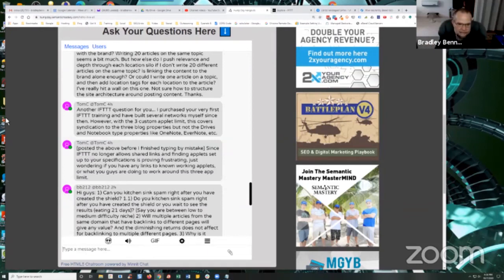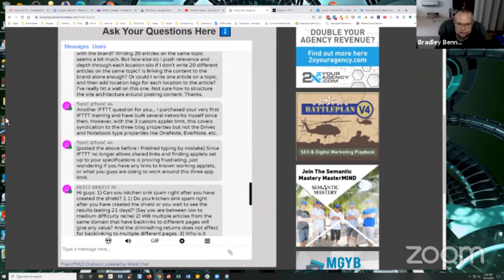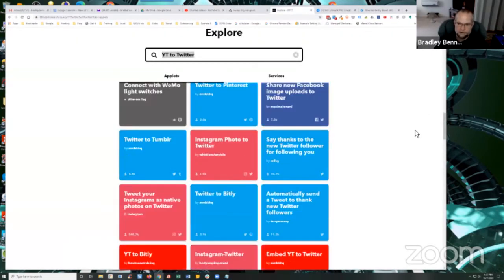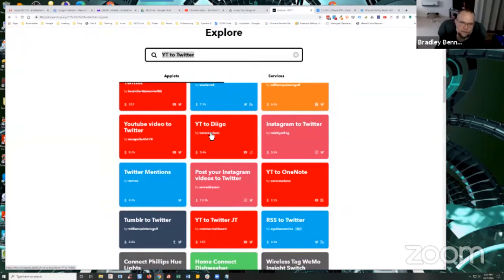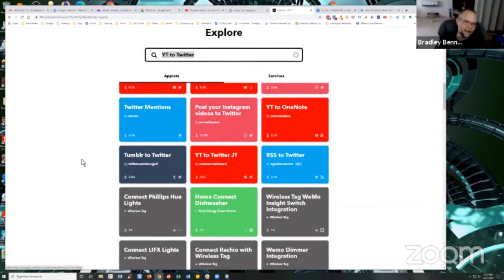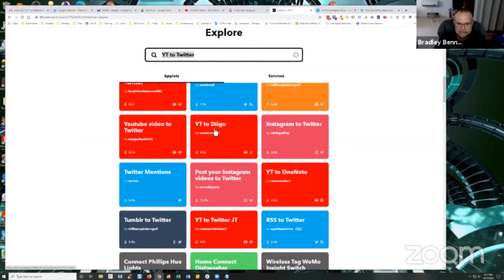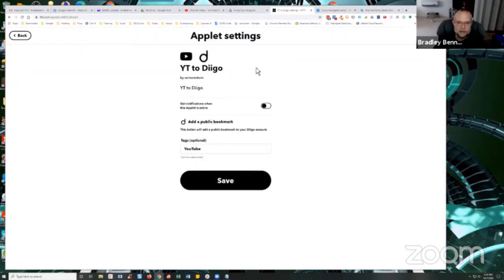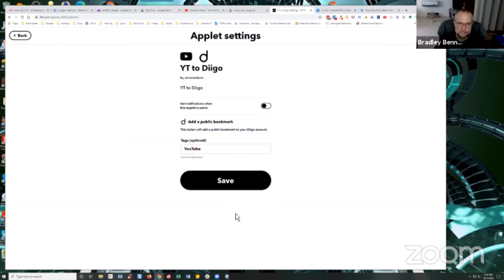How Do You Deal With The Three App Limit In IFTTT?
In Semantic Mastery's weekly Hump Day Hangouts episode 308 one viewer asked how to deal with the three app limit in IFTTT.

The exact question was:

Another IFTTT question for you... I purchased your very first IFTTT training and have built several networks myself since then. However, with the 3 custom applet limit, this covers syndication to the three blog properties but not the Drives and Notebook type properties like OneNote, EverNote, etc.